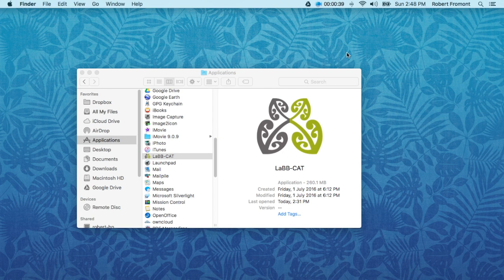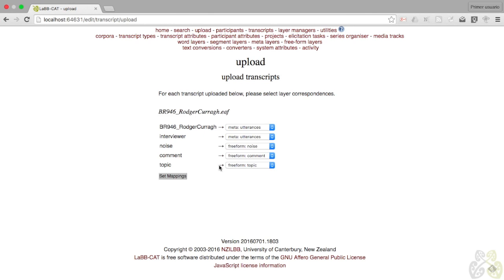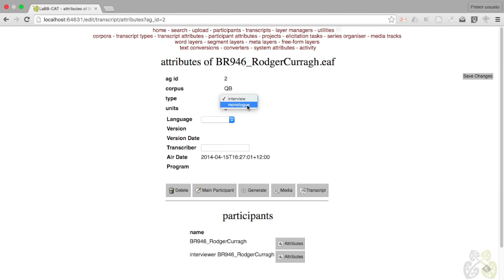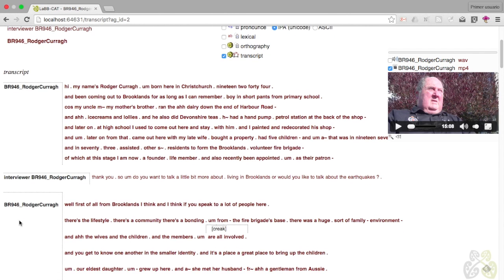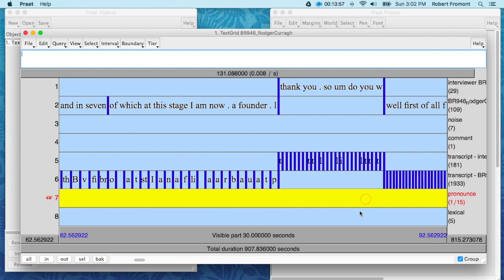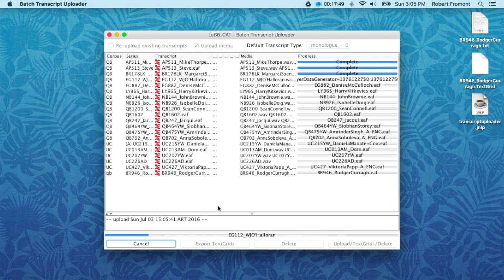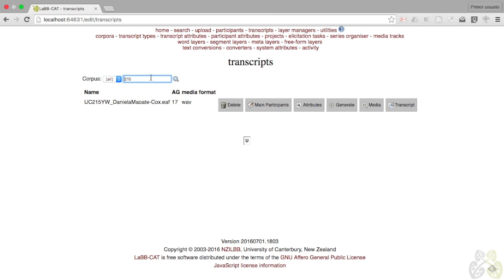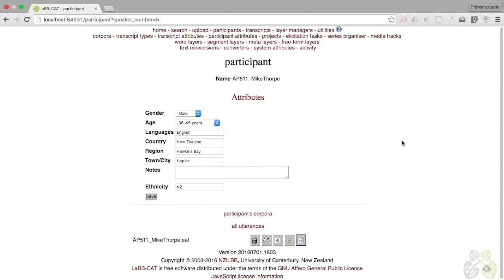2 - LaBB-CAT - Uploading Data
In this video we show how to:
1. Upload a transcript manually
2. Upload many transcripts at once using the batch uploader
3. Import participant data from a CSV file

After this we have a small corpus imported into LaBB-CAT.